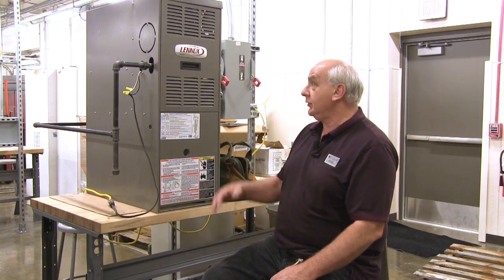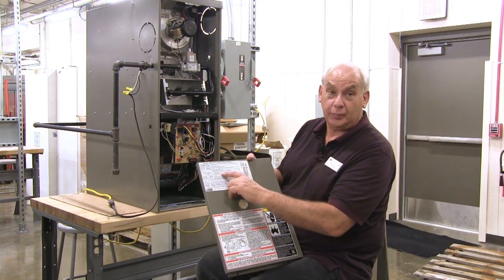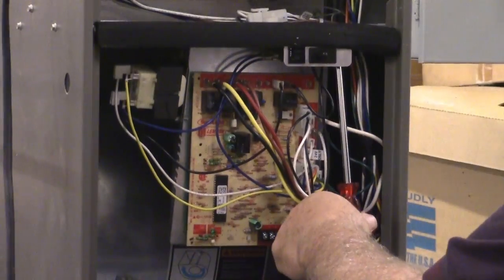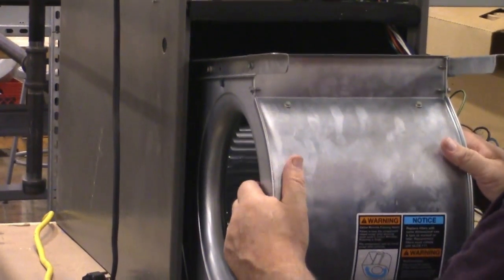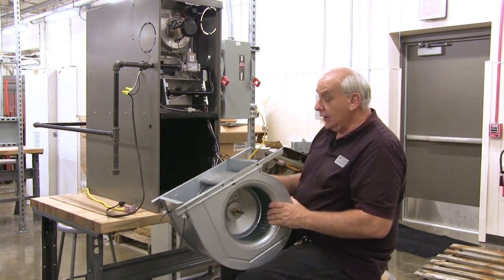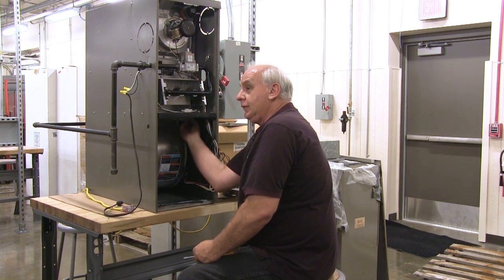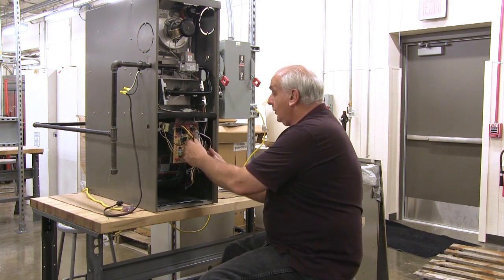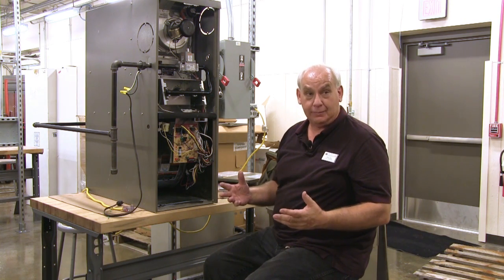T4E - Furnace/Winter Tune Up Part 1 (Preventative Maintenance)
Instructor Dave Yantz demonstrates how to tune up a furnace, more specifically an Induced Draft Furnace. This is Part 1.